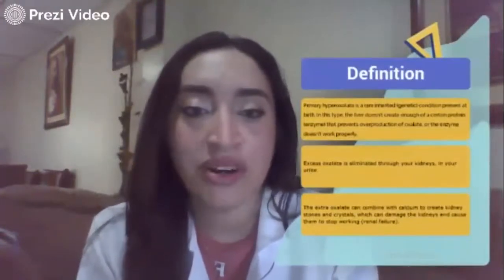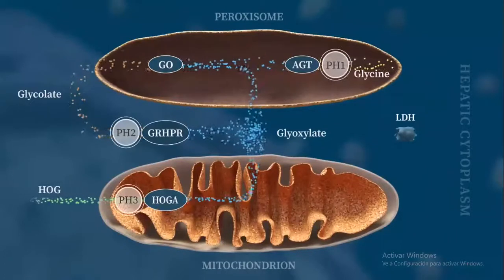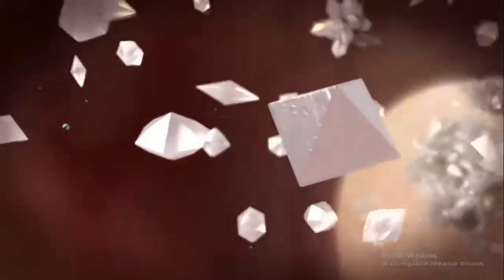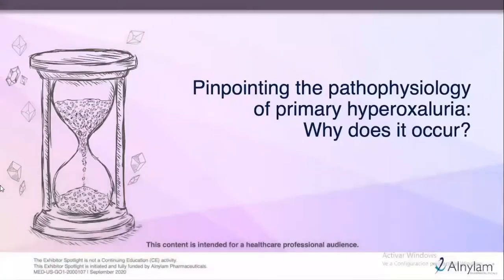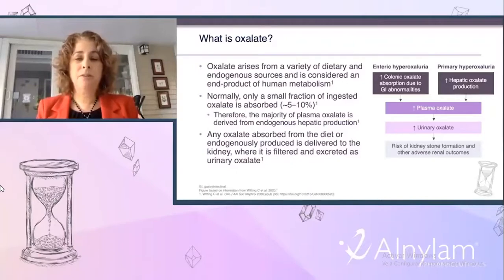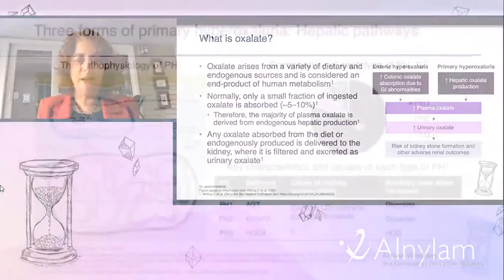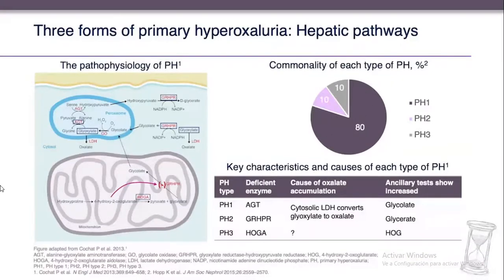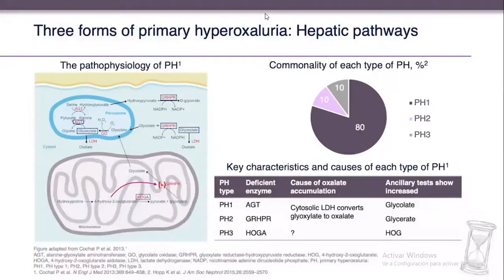Primary Hiperoxaluria Medical English Dr. John Moscoso 4to A Fatima Romo